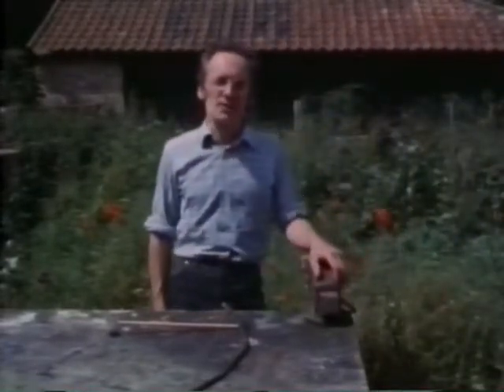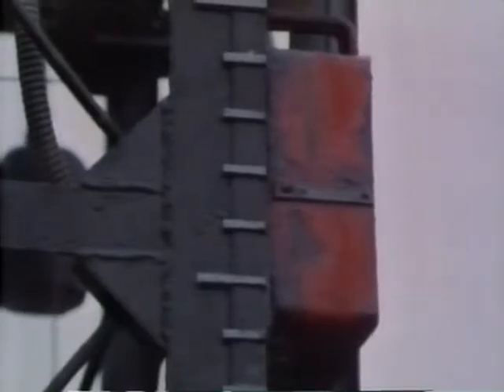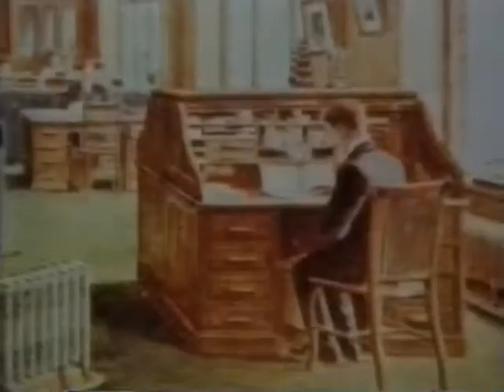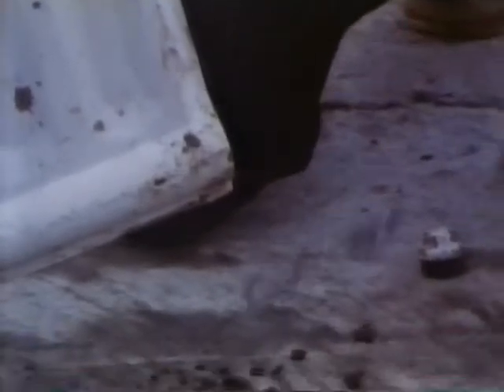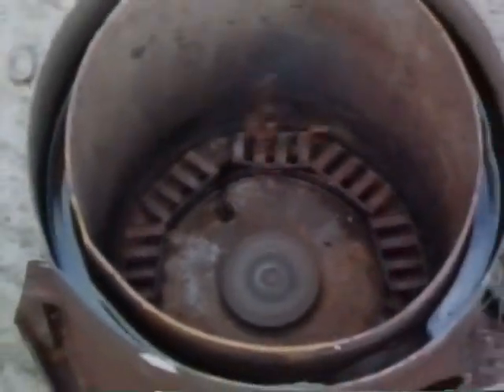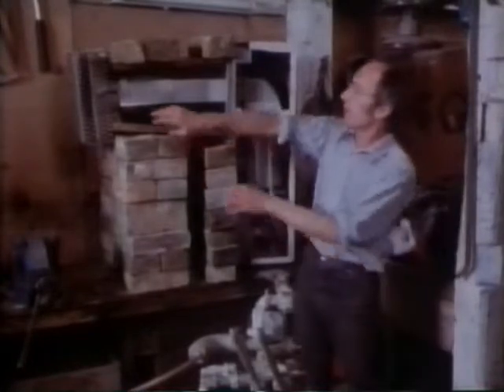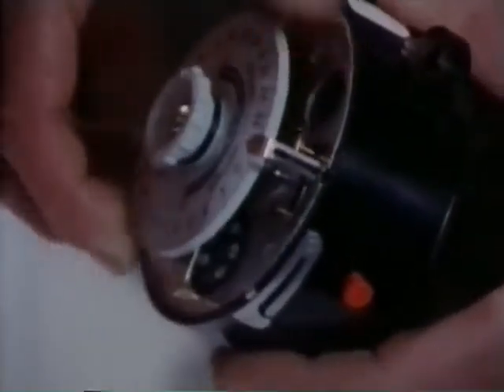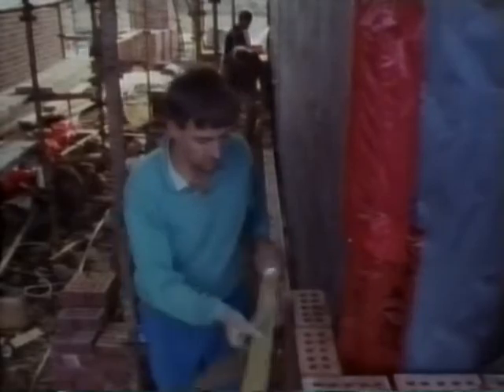SLOM 0105 Central Heating System